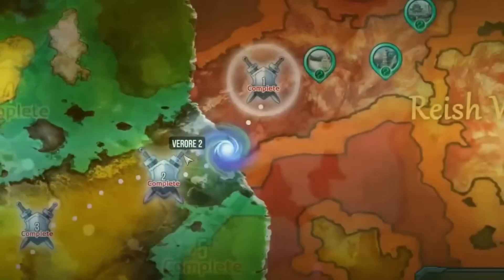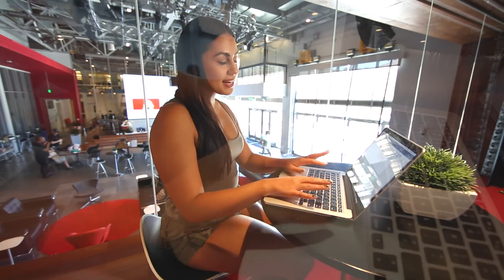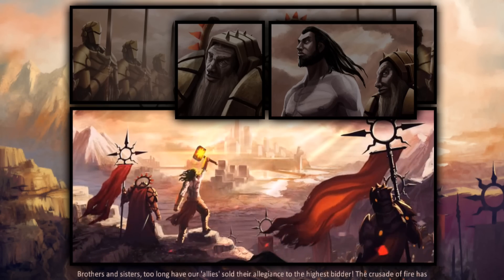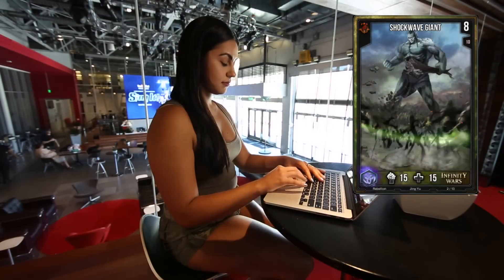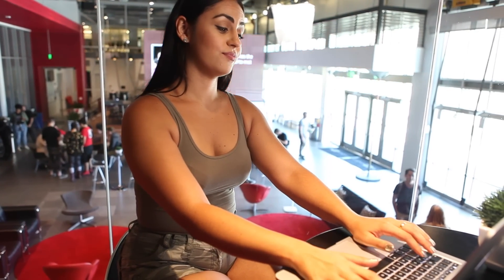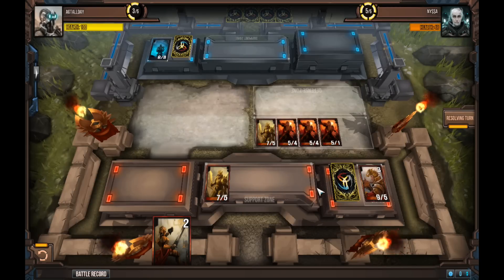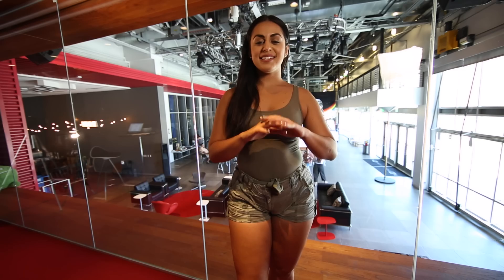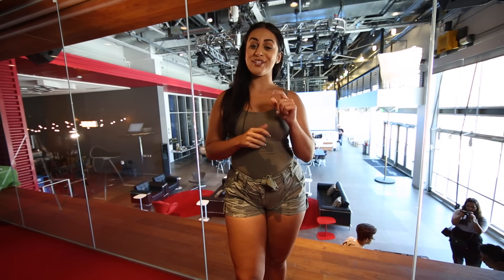Ayesha Perry-Iqbal reviews Infinity Wars Reborn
Digital CCG Infinity Wars Reborn reviewed by Ayesha Perry-Iqbal

Follow Ayesha on IG @ayeshapi.
Shot at YouTube Space LA

Song: Past Moments by Kasseo ft. Namuuna